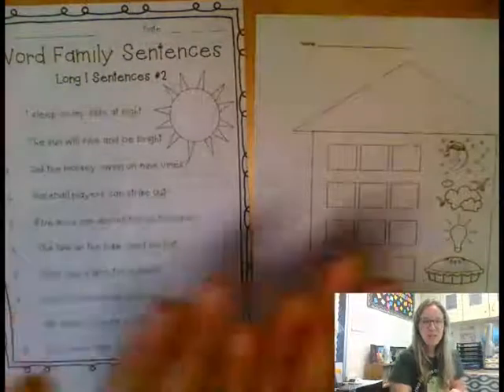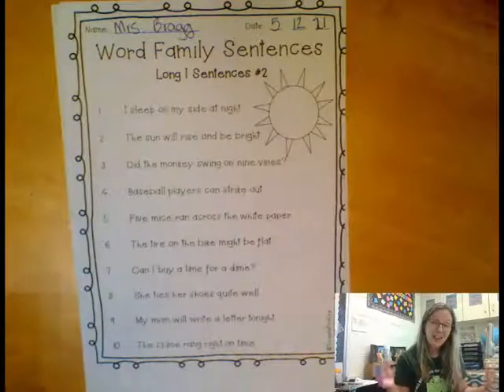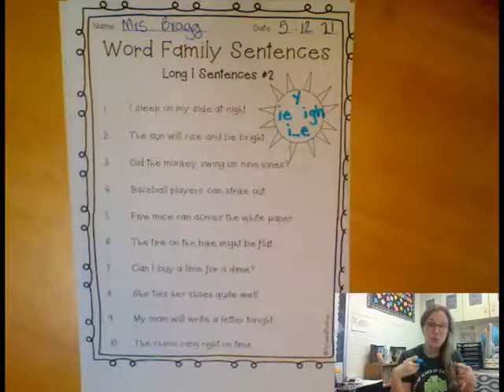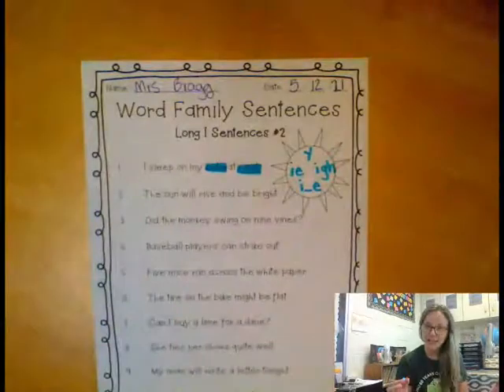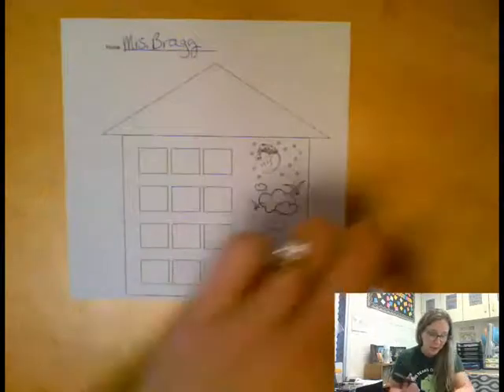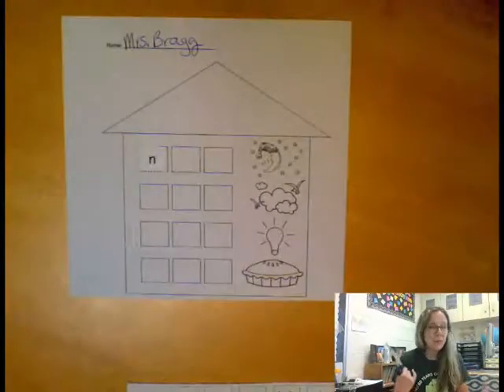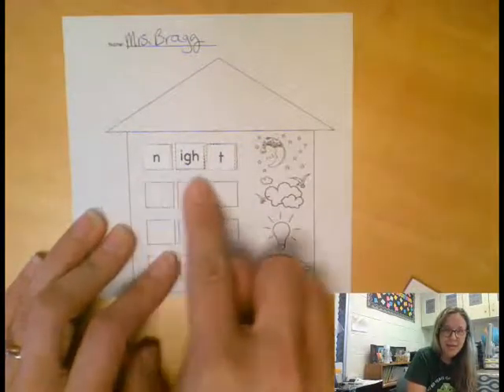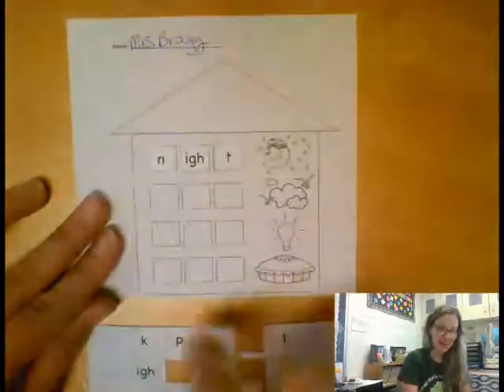Word Family Sentences #2 / Building a House of Long i Words